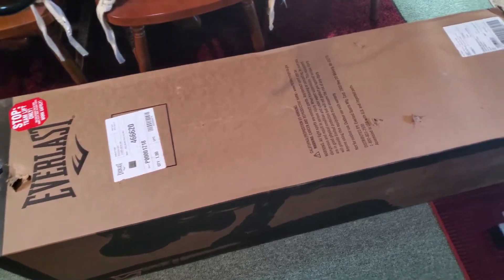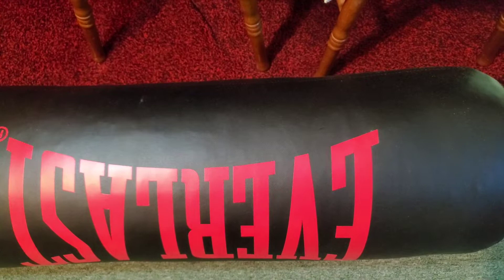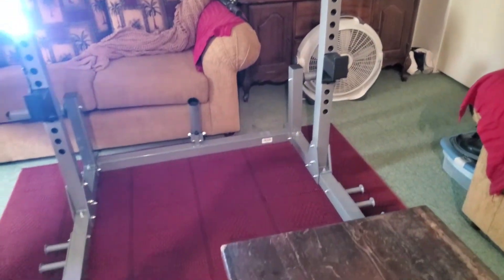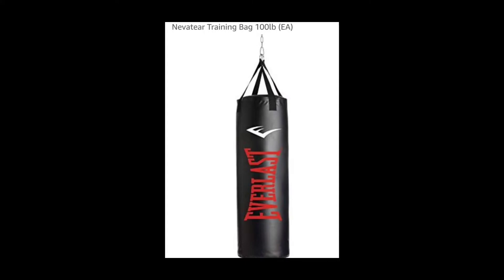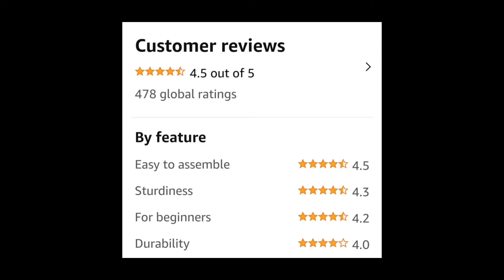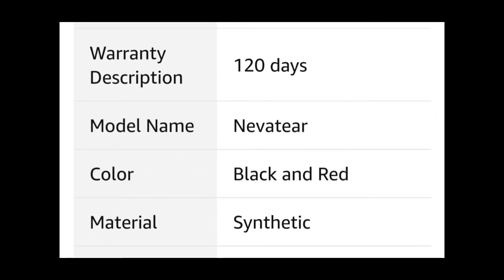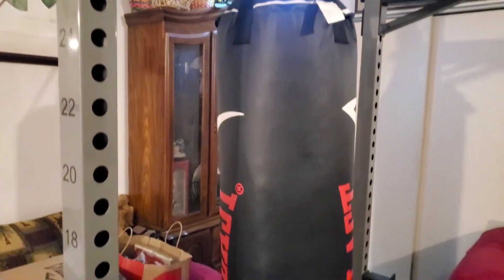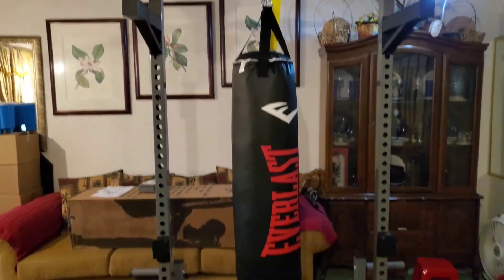SQUAT RACK Punching Bag Attachment / Everlast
This is an Unboxing and Hands on Review of an Everlast punching bag that I hang on to my Sunny Health & Fitness Squat Rack. The model name is Nevatear.

Link Unavailable at this time.